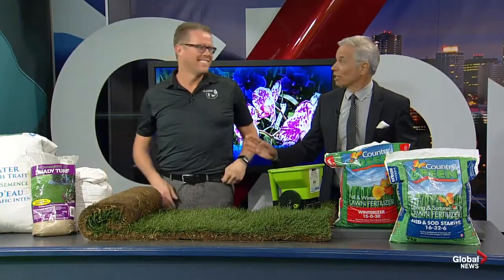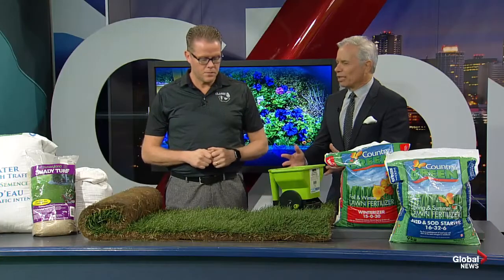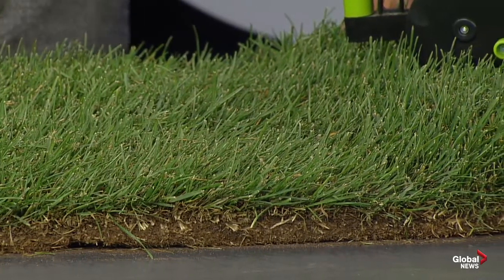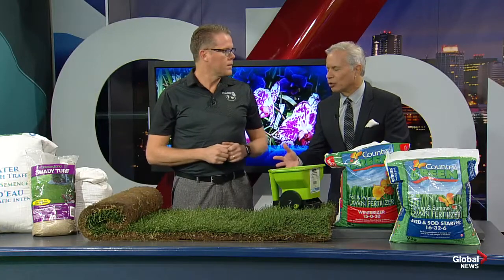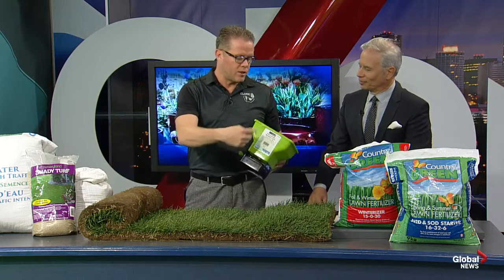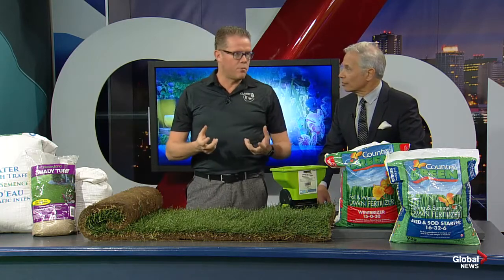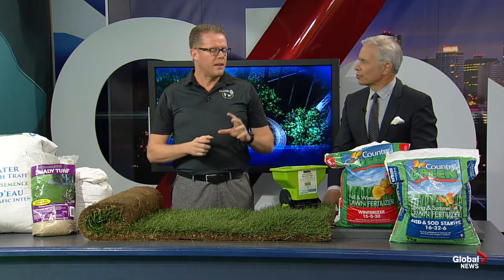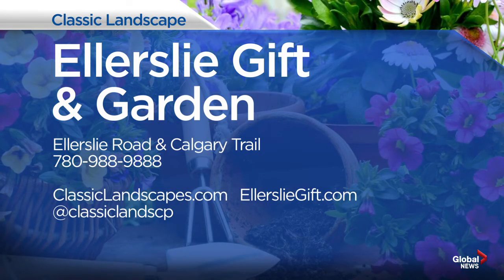Classic Landscaping: Fall lawn care + the best time and way to lay sod